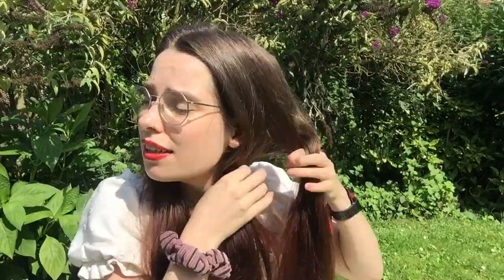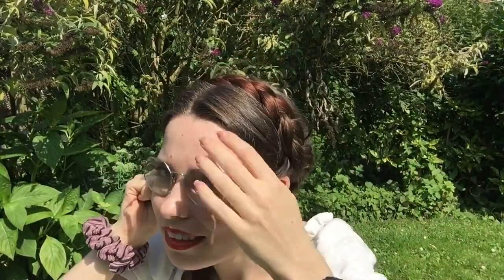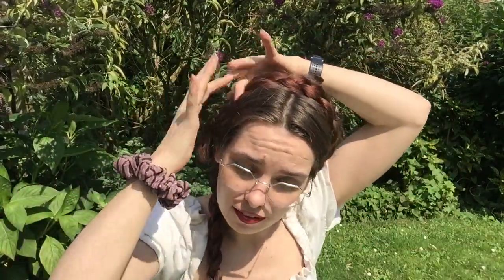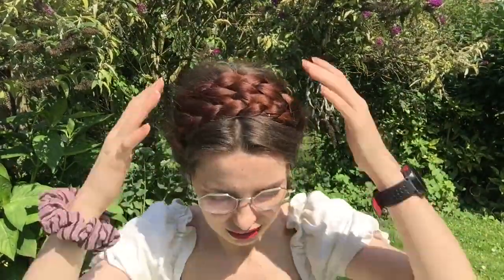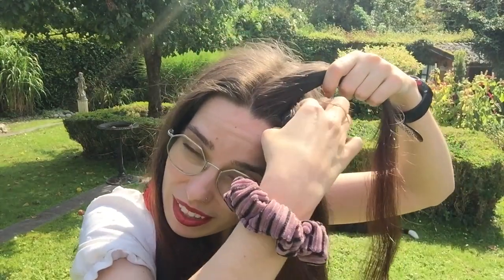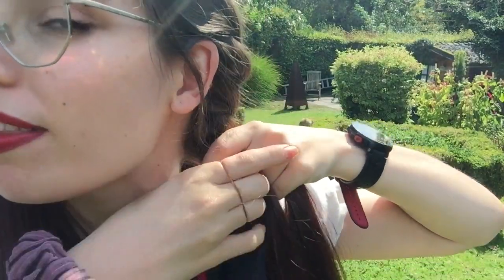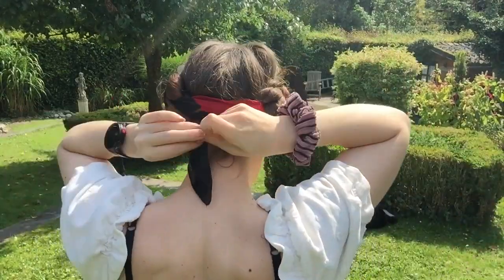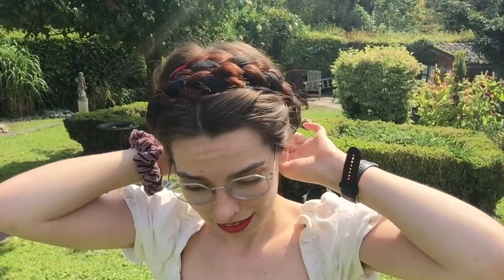Milkmaid Braid Tutorial - 3 Different ways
Hello everyone! Today I'm sharing with you 3 different ways of doing the iconic milkmaid braids. The first version is the simplest version in my opinion, the second one spices it up a bit with a twist and a scarf, and the final version is perfect for shorter hair and uses a dutch braid.

Of course you can combine each of these 3 version with each other, I encourage you to get creative with this hairstyle!

The milkmaid braid hairstyle has been worn through the ages and always functions perfectly as a vintage hairstyle without having to curl your hair beforehand!

I was inspired to make this video because I recently made a milkmaid dress, if you like to see how I did that you can check it out

00:00 Intro
00:17 Version 1
04:14 Version 2
08:21 Version 3

love,
Nadia